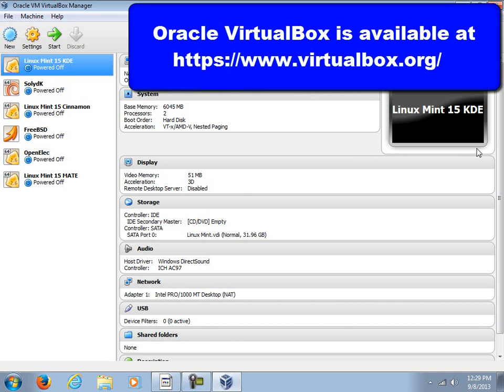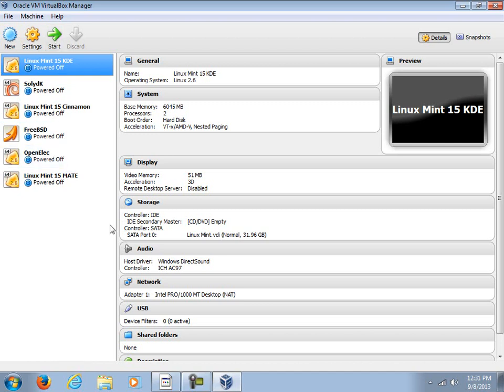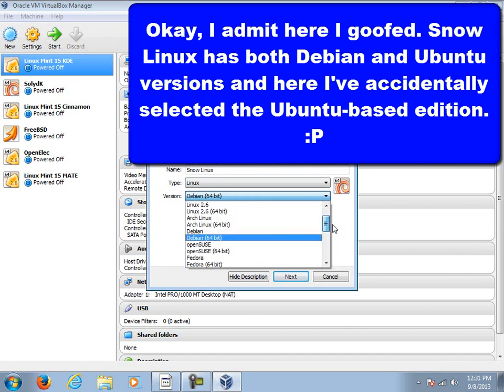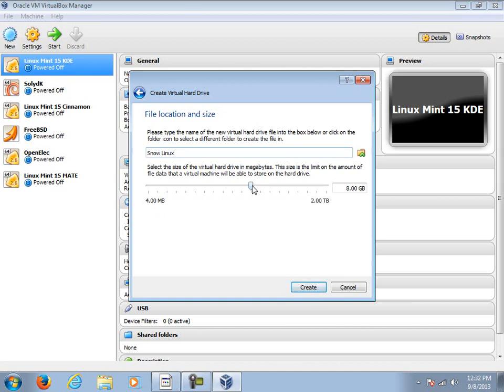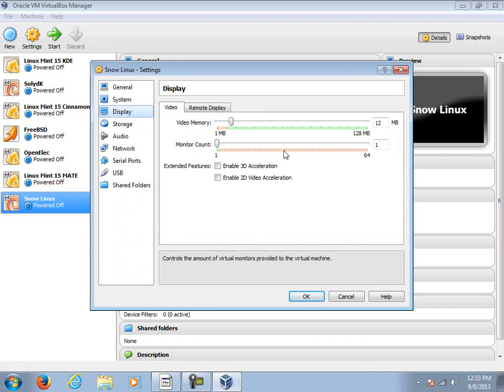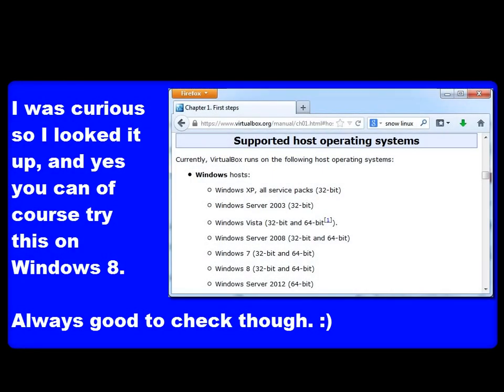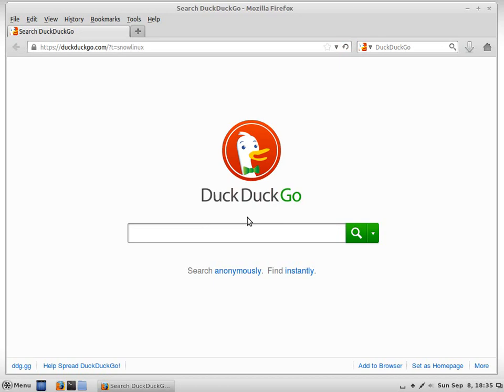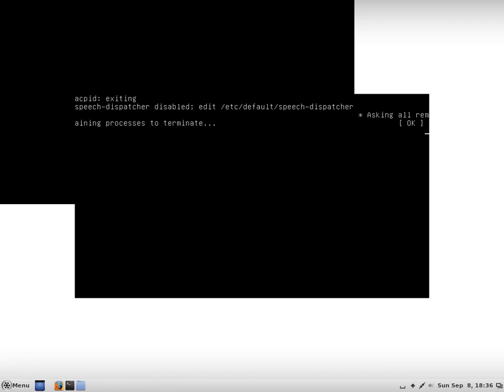Step by Step: Creating a virtual machine with VirtualBox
In this video I demonstrate how to create your own virtual machine. If you've heard about another OS or wanted to try out a new program without risking the computer you use for your main machine, try it out in a virtual machine. That's what they're for!